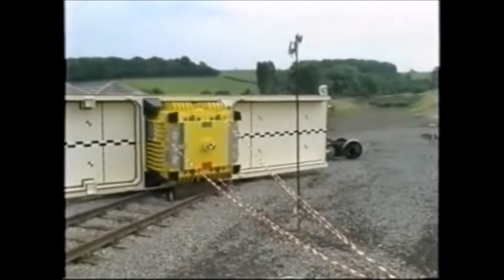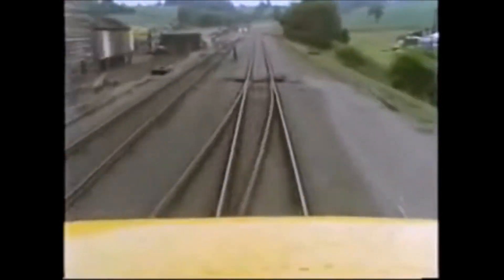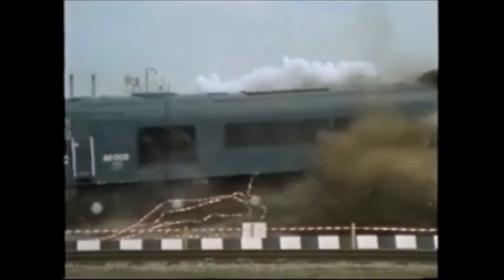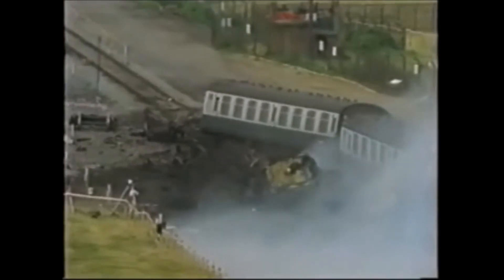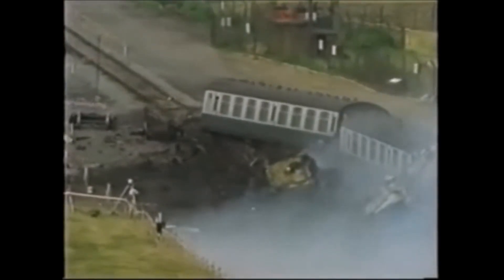nuclear container train crash test- england 1984 prueba de seguridad- nuclear container test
operation "smash hit"- england 1984 - was a safety test watched live on TV showing how safe were the nuclear waste containers being hit by an entire train going at 100 mph obviously the container just suffered the impact with no leaks but the train resulted totally destroyed
la operación "smash hit" - Inglaterra 1984 - fue una prueba de seguridad que se vio en vivo en la televisión que muestra cuán seguros fueron los contenedores de desechos nucleares que fueron golpeados por un tren completo a 100 mph, obviamente, el contenedor sufrió el impacto sin fugas, pero el tren resultó totalmente destruido
ऑपरेशन "स्मैश हिट" - इंग्लैंड 1984 - एक सुरक्षा परीक्षण था जिसे टीवी पर लाइव देखा गया था जिसमें बताया गया था कि परमाणु कचरे के कंटेनर पूरी तरह से 100 मील प्रति घंटे की रफ्तार से ट्रेन से टकरा रहे थे, जाहिर है कि कंटेनर को बस बिना किसी रिसाव के प्रभाव का सामना करना पड़ा लेकिन ट्रेन पूरी तरह से प्रभावित हुई नष्ट किया हुआ
Operation "Smash Hit" - England 1984 - war ein Sicherheitstest, der live im Fernsehen gesehen wurde und zeigte, wie sicher die Atommüllcontainer von einem ganzen Zug mit einer Geschwindigkeit von 100 Meilen pro Stunde getroffen wurden. Offensichtlich erlitt der Container nur den Aufprall ohne Undichtigkeiten, aber der Zug resultierte total zerstört
অপারেশন "বিপর্যস্ত হিট" - ইংল্যান্ড 1984 - এটি একটি সুরক্ষা পরীক্ষা ছিল যা টিভিতে সরাসরি দেখানো হয়েছিল যে পারমাণবিক বর্জ্য কন্টেনারগুলি একটি সম্পূর্ণ ট্রেনের 100 মাইল প্রতি ঘণ্টায় চলাচল করে তা সম্ভবত নিরাপদ ছিল, কনটেইনারটি কোনও ফুটো ছাড়াই প্রভাব ফেলতে পেরেছিল তবে ট্রেনটি সম্পূর্ণরূপে ফলাফল হয়েছিল বিনষ্ট
operation "smash hit" - england 1984 - var ett säkerhetstest som sågs live på TV och visade hur säkert var kärnavfallsbehållarna som drabbades av ett helt tåg på 100 km / h uppenbarligen fick behållaren bara påverkan utan läckor men tåget resulterade totalt förstörd
η λειτουργία "smash hit" - Αγγλία 1984 - ήταν μια δοκιμή ασφαλείας που παρακολουθήθηκε ζωντανά στην τηλεόραση, δείχνοντας πόσο ασφαλή ήταν τα εμπορευματοκιβώτια πυρηνικών αποβλήτων που χτυπήθηκαν από ένα ολόκληρο τρένο με ταχύτητα 100 mph προφανώς το εμπορευματοκιβώτιο υπέστη μόνο τον αντίκτυπο χωρίς διαρροές, αλλά το τρένο είχε τελείως τελείως καταστράφηκε από
L'operació "smash hit" (Anglaterra 1984) va ser una prova de seguretat vista en directe a la TV que mostrava com eren de perill els contenidors de residus nuclears colpejats per un tren sencer a 100 mph, òbviament, el contenidor només va patir l'impacte sense filtracions, però el tren va resultar totalment. destruït
การดำเนินงาน "smash hit" - อังกฤษ 1984 - เป็นการทดสอบความปลอดภัยที่ดูทางทีวีแสดงว่าถังขยะนิวเคลียร์ได้รับความปลอดภัยจากการถูกกระทบโดยรถไฟทั้งขบวนไปที่ความเร็ว 100 ไมล์ต่อชั่วโมงหรือไม่เห็นได้ชัดว่าภาชนะเพิ่งได้รับผลกระทบ ทำลาย
operasyon "smash hit" - ingiltere 1984 - nükleer atık konteynırları 100 mil / saat hızla gidiyor tüm tren tarafından ne kadar güvenli olduğunu gösteren bir güvenlik testi oldu Açıkçası konteyner sadece hiçbir sızıntı etkisi oldu ama tren tamamen sonuçlandı yerlebir edilmiş
オペレーション「スマッシュヒット」-イングランド1984-時速100マイルで列車全体が核廃棄物コンテナに衝突したときの安全性を示す安全テストでした。明らかにコンテナは漏れなく衝撃を受けましたが、列車は完全に故障しませんでした。 破壊されました
operazione "smash hit" - inghilterra 1984 - fu un test di sicurezza guardato dal vivo in TV che mostrava quanto fossero sicuri i contenitori di scorie nucleari colpiti da un intero treno che andava a 100 miglia orarie ovviamente il container ha subito l'impatto senza perdite ma il treno è risultato totalmente distrutto
Операция «Удар с разбивкой» - Англия, 1984 год - была тестом на безопасность, который в прямом эфире транслировали по телевидению, показывая, насколько безопасны были контейнеры с ядерными отходами, пораженные целым поездом со скоростью 100 миль в час. разрушенный
A operação "smash hit" - Inglaterra 1984 - foi um teste de segurança assistido ao vivo na TV, mostrando o quão seguros eram os contêineres de resíduos nucleares sendo atingidos por um trem inteiro a 160 km / h, obviamente o contêiner sofreu o impacto sem vazamentos, mas o trem resultou totalmente destruído
operatie "smash hit" - engeland 1984 - was een veiligheidstest die live op tv werd bekeken en die liet zien hoe veilig de containers voor kernafval werden geraakt door een hele trein met een snelheid van 100 mph, uiteraard leed de container net de impact zonder lekken, maar de trein resulteerde volledig vernietigd
"스매쉬 히트"작전-영국 1984-100 마일을 달리는 전체 열차가 핵 폐기물 컨테이너를 타격하는 것이 얼마나 안전했는지를 보여주는 TV에서 생중계되는 안전 테스트 였음 파괴됨
L'opération "Smash Hit" - Angleterre 1984 - était un test de sécurité regardé en direct à la télévision montrant à quel point les conteneurs de déchets nucléaires étaient heurtés par un train entier à 100 mi / h, évidemment, le conteneur a juste subi l'impact sans fuite mais le train en détruit